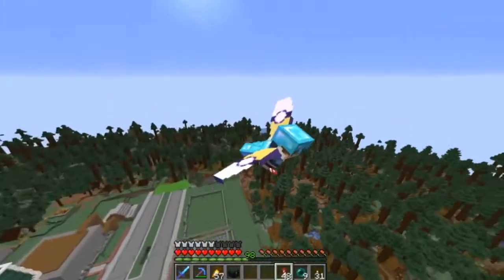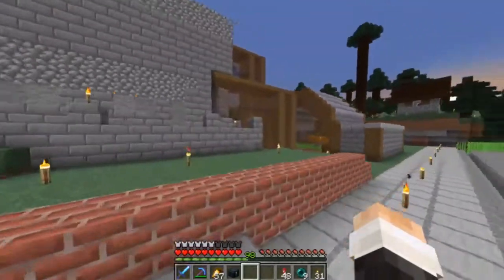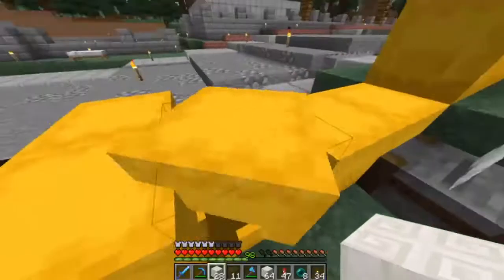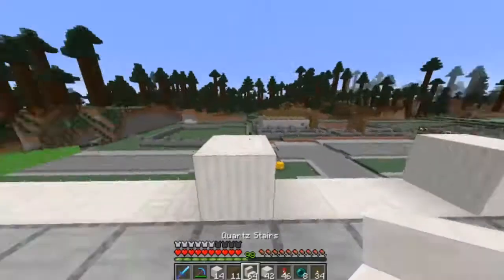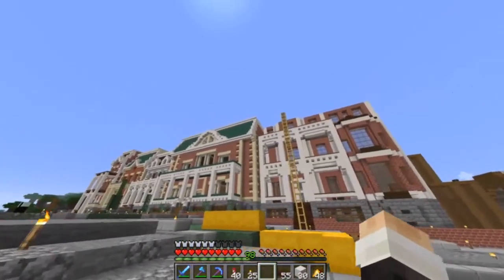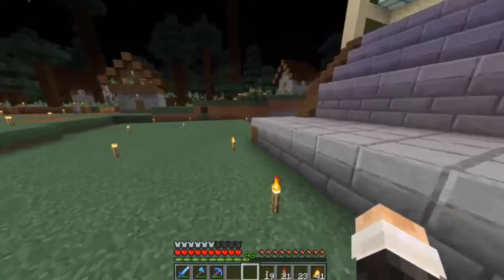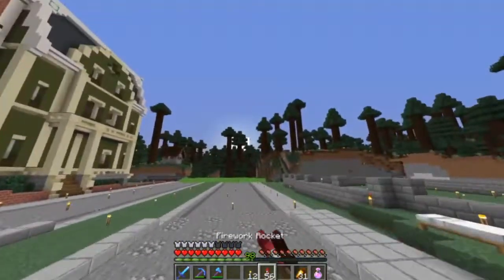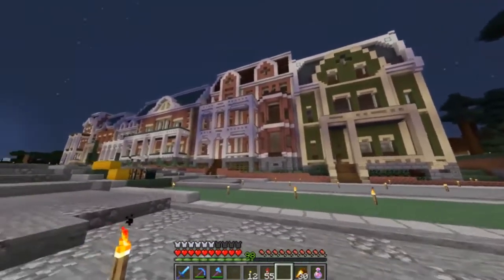Minegard: Episode 17 | More Buildings to the Collection (Vanilla 1.15.2)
The Minegard SMP is a Hermitcraft-inspired vanilla server. Everyone on the server is a content creator and Minecraft fanatic, so make sure you check them out! I have big plans for the series, so I hope you guys are looking forward to it! Currently running vanilla 1.15.2.

Minegard is a private vanilla server filled with Minecraft content creators.

Recorded with OBS, edited with premier pro. I recorded and own all music, except the intro which is a public-domain track.